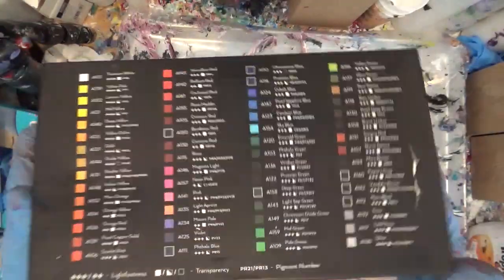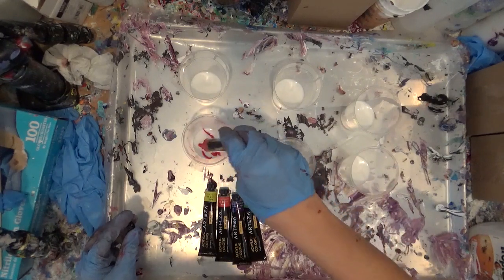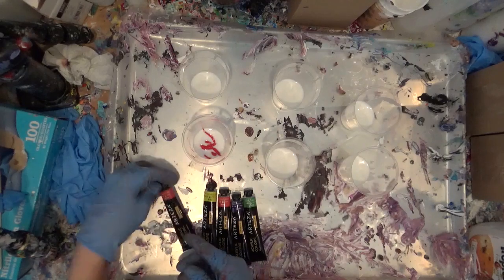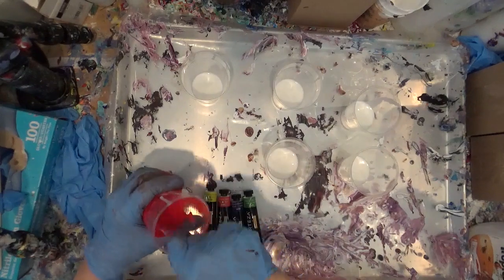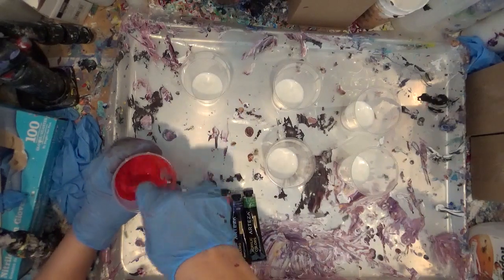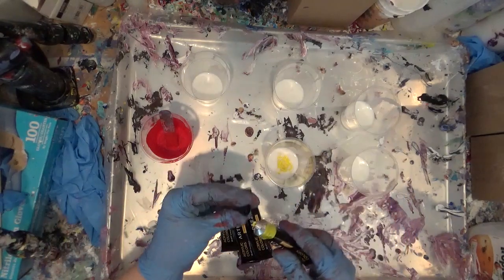Arteza Challenge Fluid Acrylic Pouring Tree Ring Pour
Arteza Products:

US Links:
Acrylic Premium Artist Paint, 120ml Pouches - Set of 14

Acrylic Premium Artist Paint, 22ml Tubes - Set of 60

Stretched Canvas, Classic, 10x10" - Pack of 8

Europe Links

Acrylic Premium Artist Paint Set, 120ml Pouches - Set of 14

Gouache Paint, 12ml Tubes - Set of 60

Stretched Canvas, Classic, 12x12" - Pack of 8